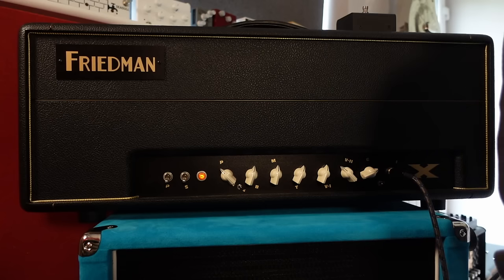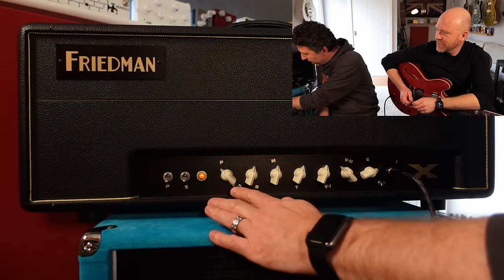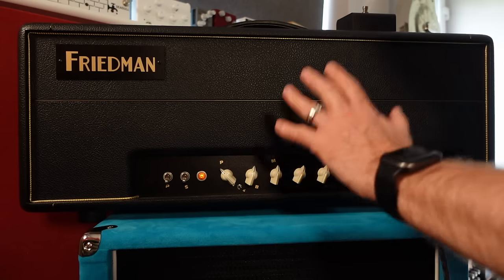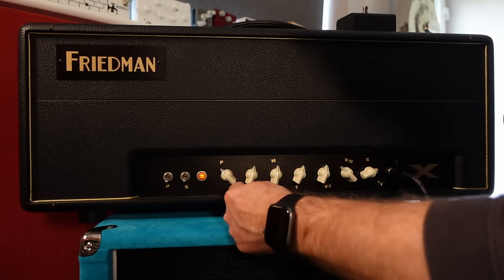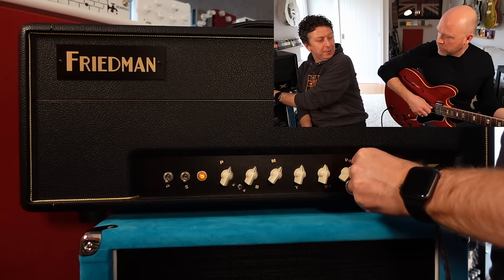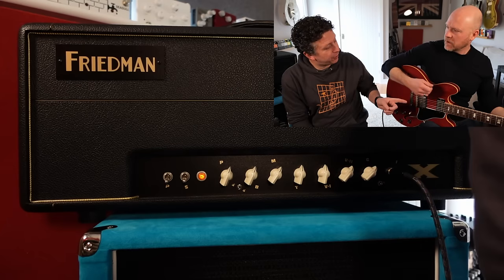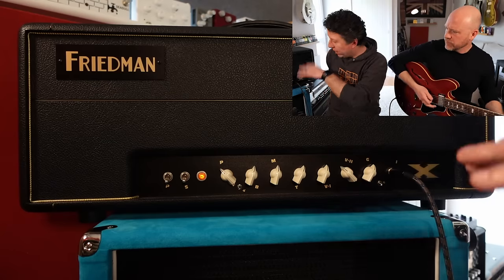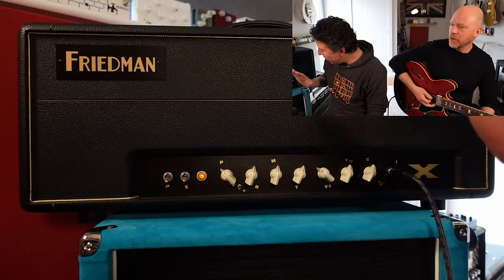The Best Marshall Tones Ever - And Its Not A Marshall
In today's video. Paul Drew and James Ivey from The Studio Rats are looking at what we consider to be the best Marshall style amp ever the Friedman Phil X.

Here is what Friedman say about the Friedman Phil X Signature Amplifier
Session and touring guitarist Phil X is the go-to guy for heavyweights like Alice Cooper, Rob Zombie, Bon Jovi, Avril Lavigne, and Tommy Lee. Phil is particular about his tone to say the least and would settle for nothing less than perfection when collaborating with a builder for his new signature amp. Enter Dave Friedman; sound architect to some of rock’s most recognizable superstar names and their iconic tones.